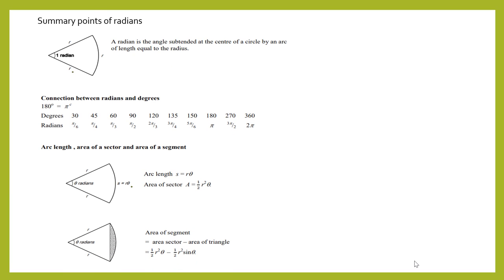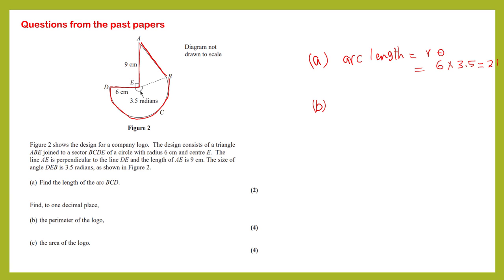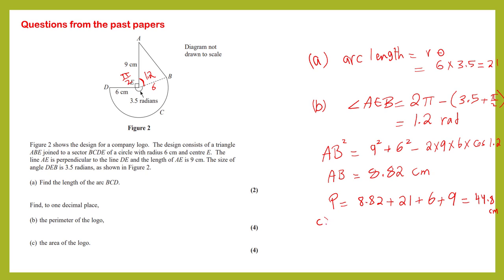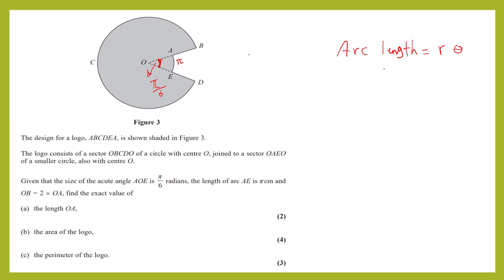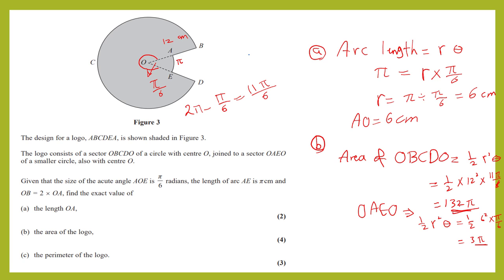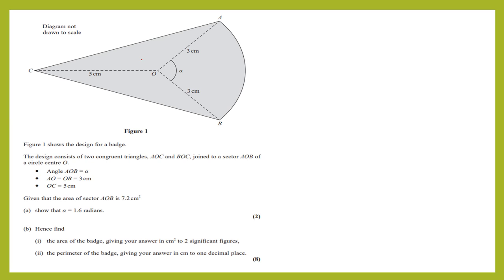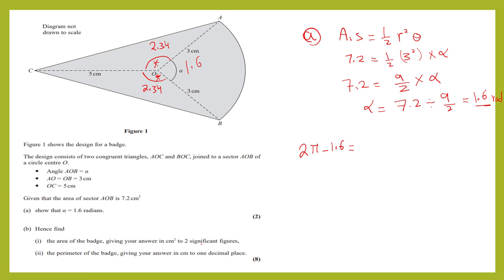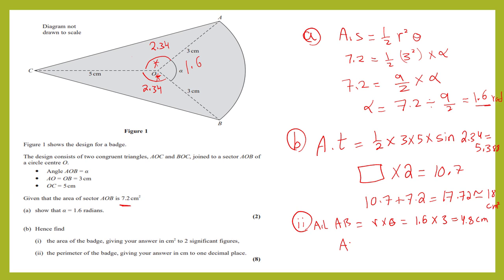Practice questions on radian measure topic.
IAL maths Edexcel ( Pure maths 1) Radian measure.